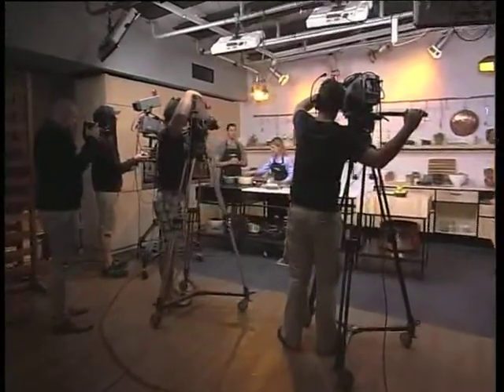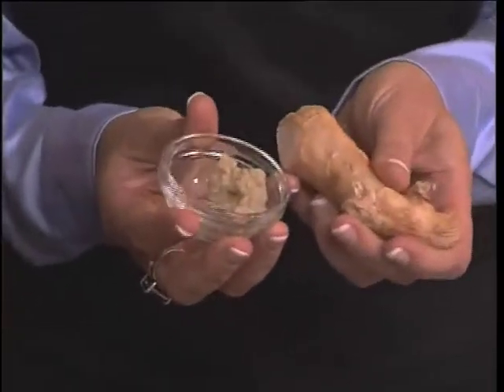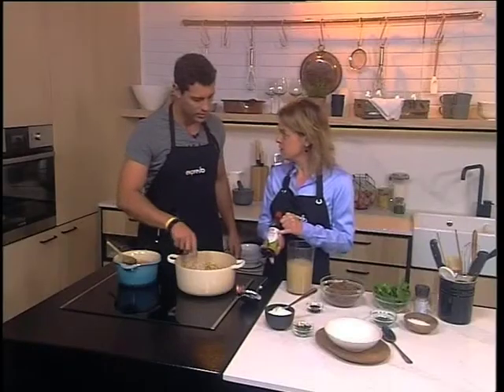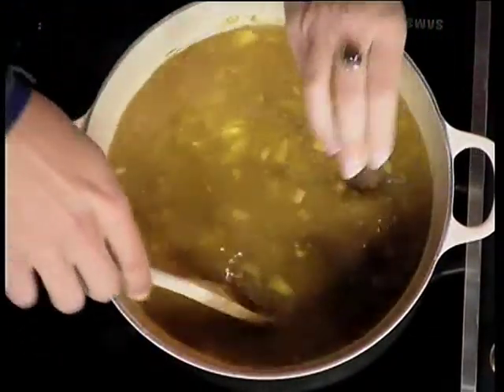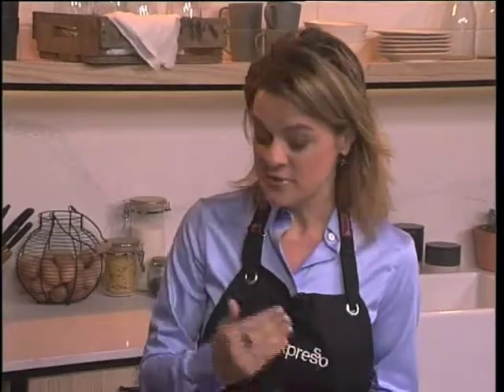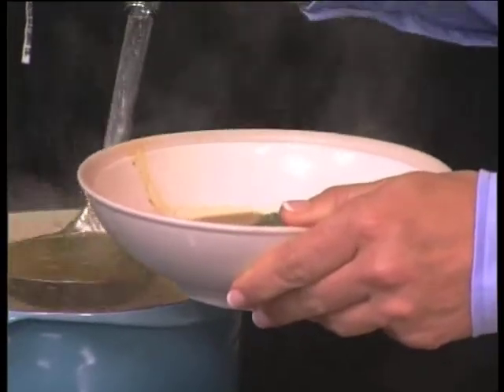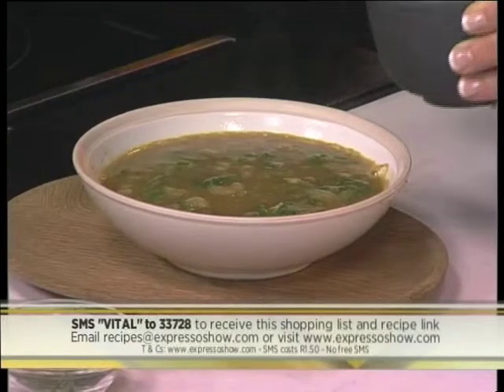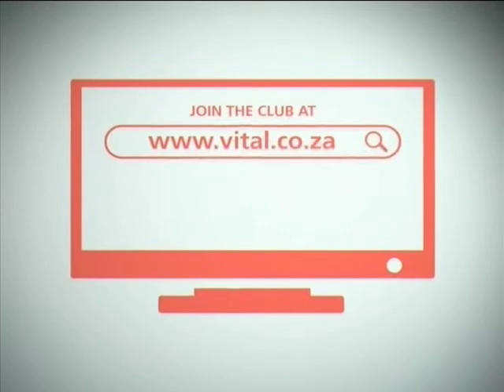Lentil Soup with yoghurt - Vital (12 August 2014)